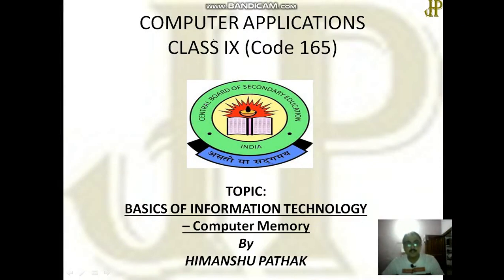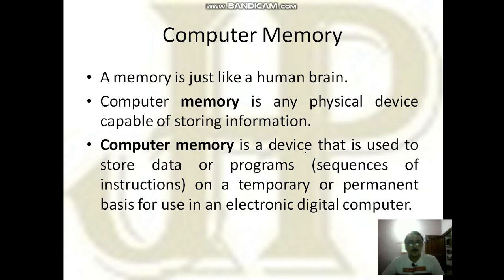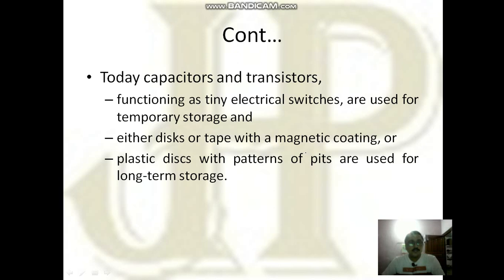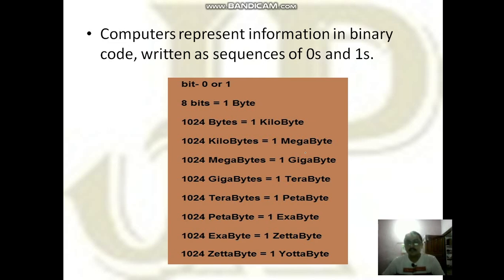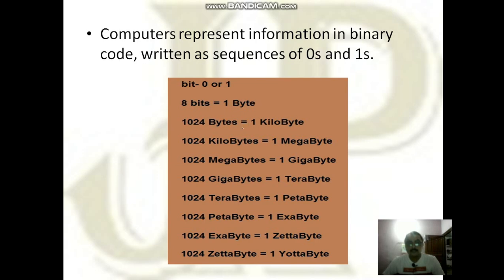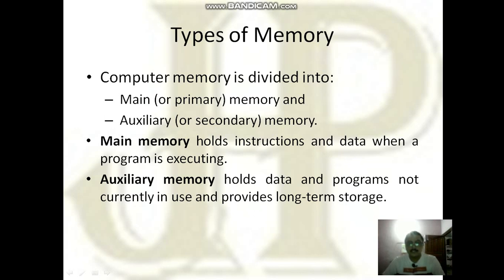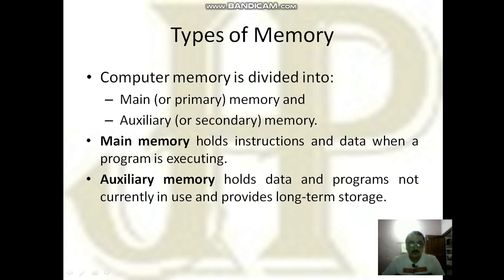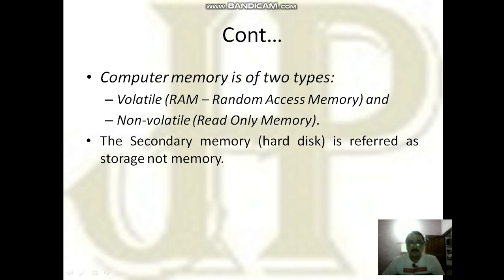Introduction to Computer Memory | Class 9 | CBSE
This video tell us about the definition of computer memory and their types,
computer memory,
memory,